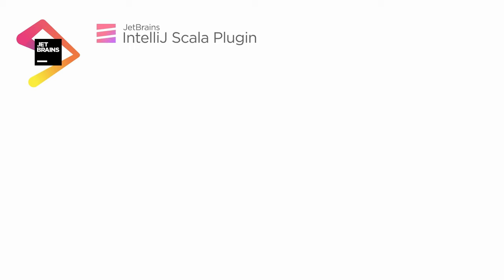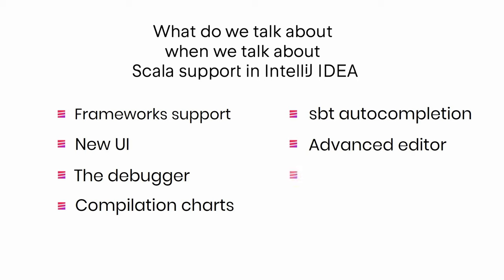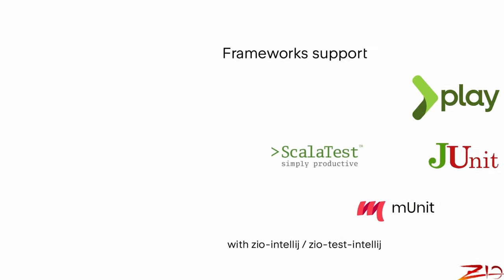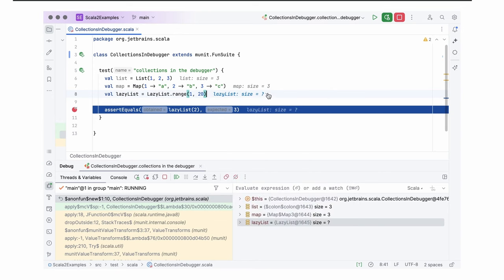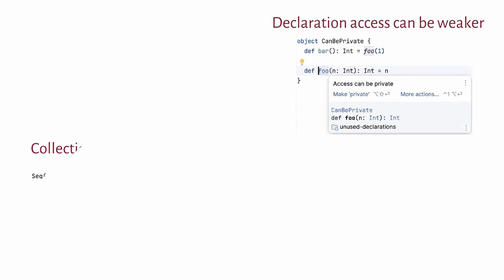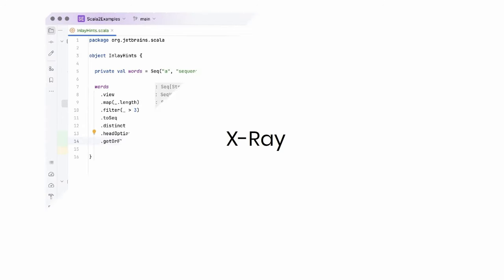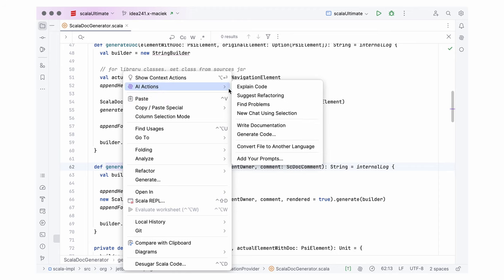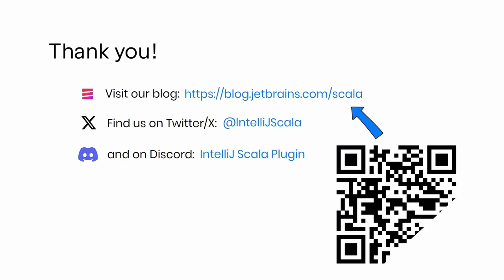The State of IntelliJ Scala Plugin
This talk provides an overview of IntelliJ Scala Plugin’s features, especially those that we’ve worked on over the last few years, our road to Scala 3 support, and some of the latest developments in IntelliJ IDEA. We’ll discuss how best to use these features and how they can improve your productivity without being too much of a mental burden.

*Author: Maciej Gorywoda